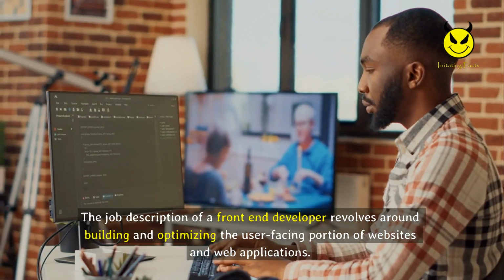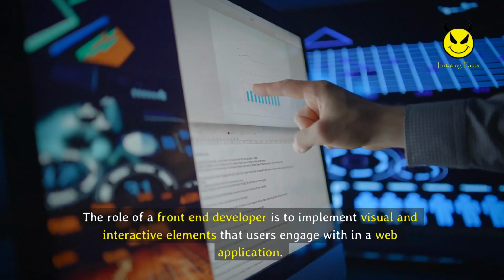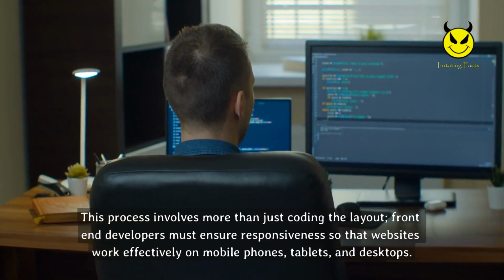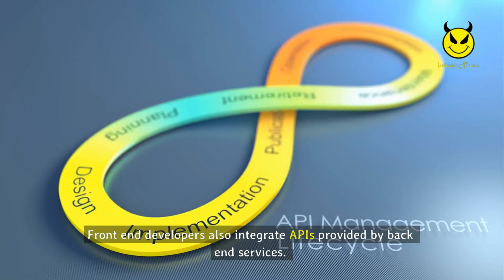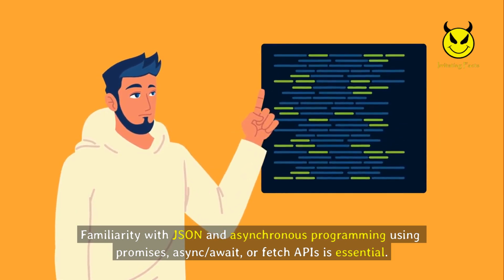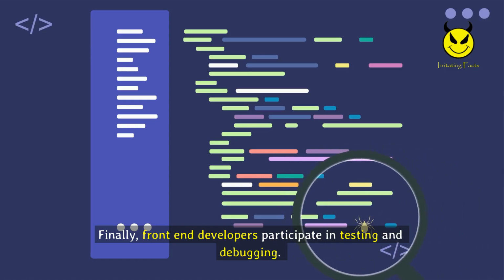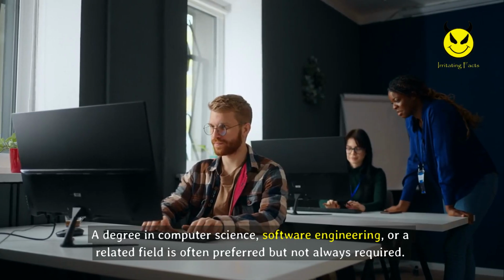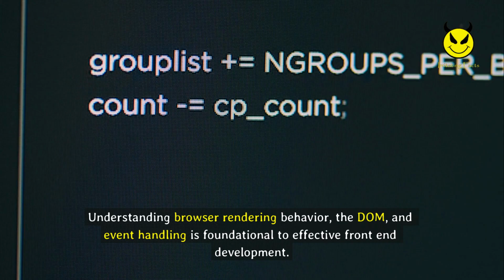Job description of Front End Developer - Role, Responsibilities & Skills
The job description of a front end developer revolves around building and optimizing the user-facing portion of websites and web applications. These professionals focus on the visual layout, interactivity, and overall user experience of digital platforms. They bridge the gap between design and technical implementation, transforming wireframes, mockups, and prototypes into functional and responsive interfaces using programming languages like HTML, CSS, and JavaScript.

Front end developers play a crucial role in how users engage with web applications. Whether it’s a company website, an online store, a news platform, or a web-based app, users interact with the front end—what they see and click—on a daily basis. The design may come from a UI/UX designer, but it’s the front end developer who ensures that everything works seamlessly, looks clean, and performs smoothly across devices and browsers.

In modern development environments, the job description of a front end developer includes working with frameworks, APIs, and build tools, as well as collaborating closely with back end developers and designers. They must also consider accessibility, performance optimization, and responsive design to create inclusive and scalable applications that meet evolving user expectations.

Let’s explore the job description of front-end developer who builds responsive, user-centric interfaces by translating design into code using HTML, CSS, and JavaScript frameworks to enhance digital experiences.